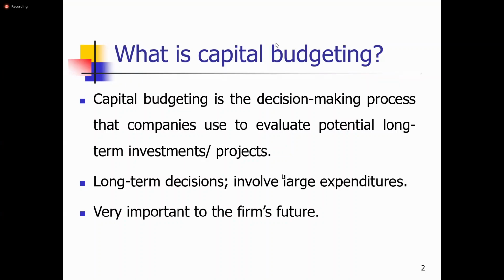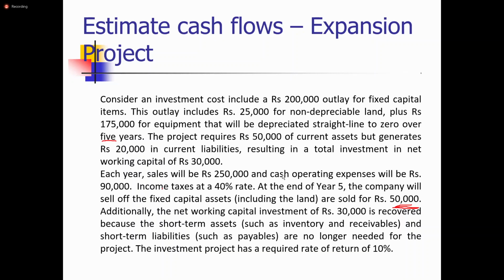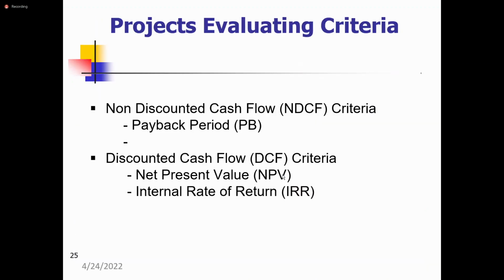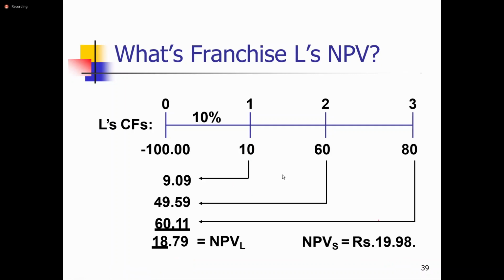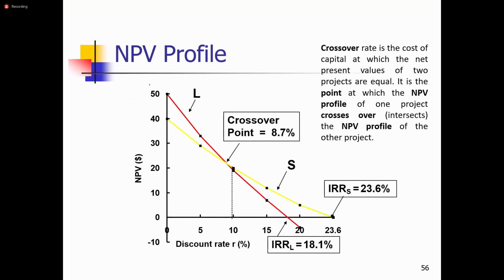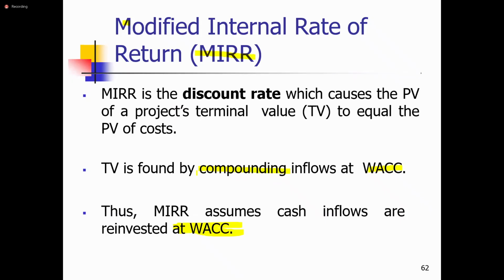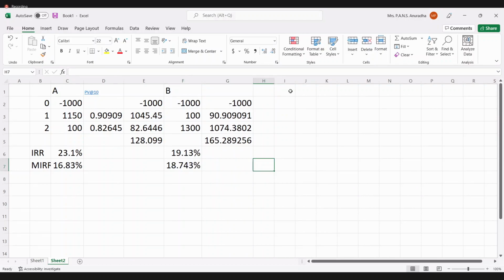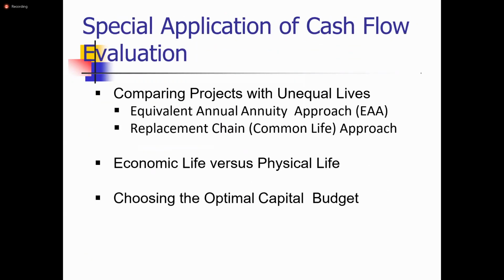10.) MMS 5301 - Financial Management - 24.04.2022